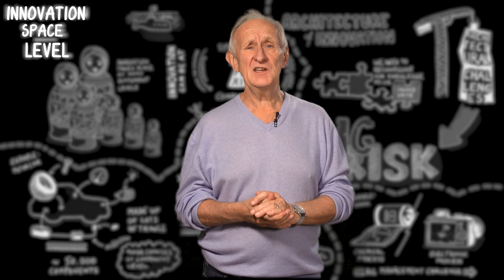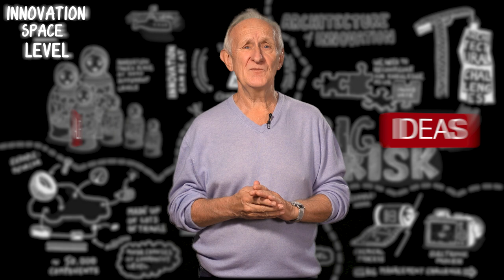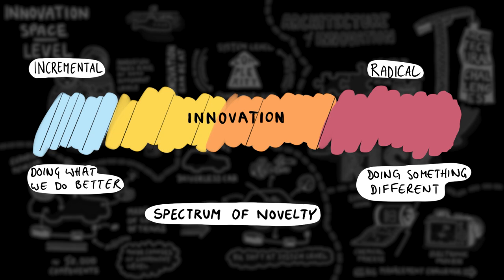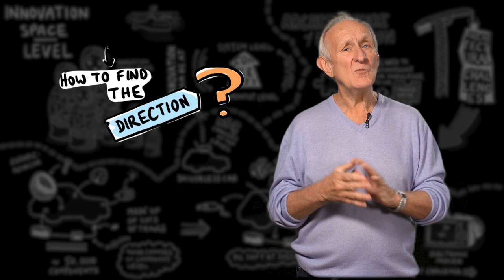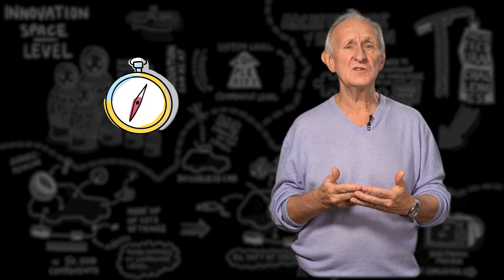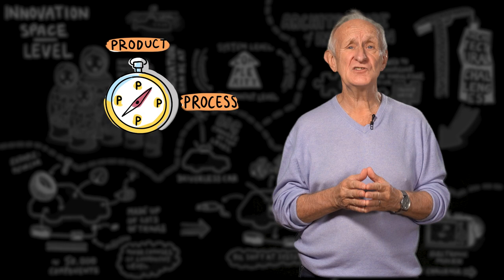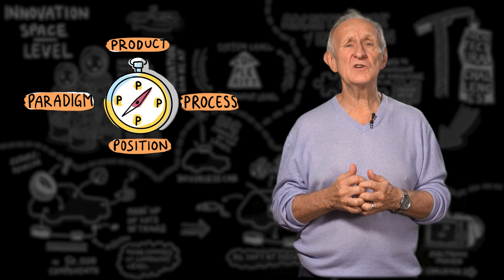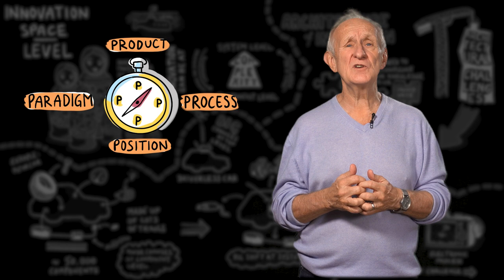Exploring innovation space | Innovation and Entrepreneurship [FAU Science]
FAU Ambassador and innovation expert John Bessant summarizes the key influences of innovation and gives a first glimpse into the different levels of innovation.

Can't get enough of this topic? Join John on his innovation journey in FAU’s upcoming online course "Innovation & Entrepreneurship". More information on this and other further education offers regarding innovation

FAU-Botschafter und Innovationsexperte John Bessant fasst die wichtigsten Einflüsse der Innovation zusammen und gibt einen ersten Einblick in die verschiedenen Ebenen der Innovation.